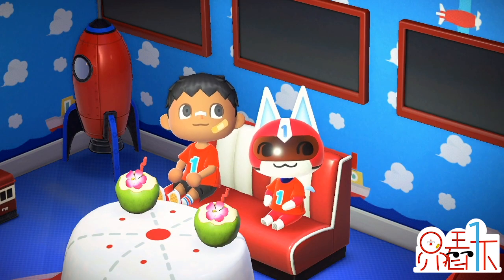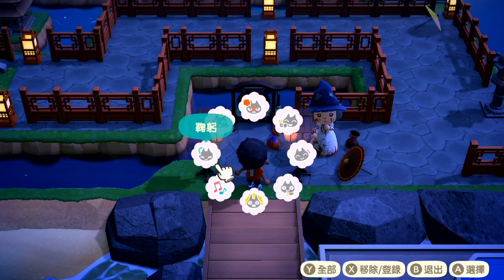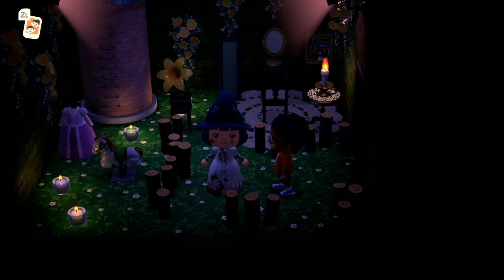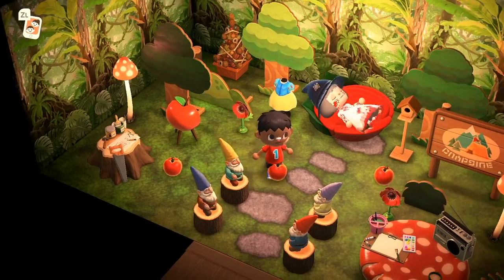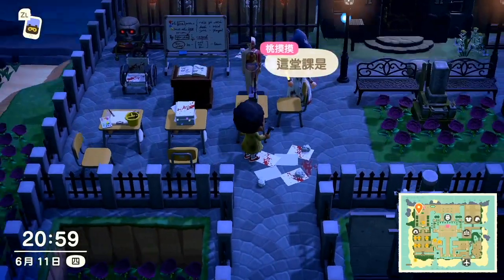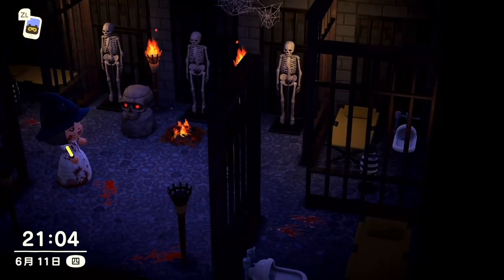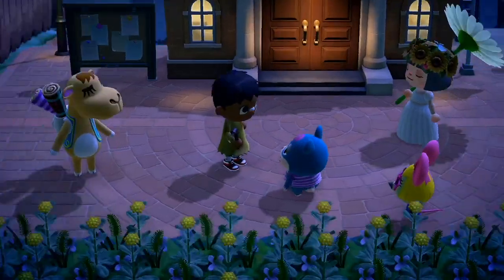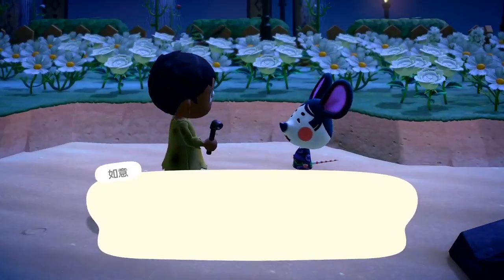改島參考書！完美融合各種風格的島 界看1下［動物森友會］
酷奇島沒有熊還賣酷奇熊這一點不許任何人吐嘈!
羞羞餅抽獎方式如下
請在影片下方留言「我中秋要吃酷奇熊」

輸入無界頻道專屬代碼 KIDCAT 可以打9折！

每週二、五、日更新
我的遊戲IG

島主夢境門牌號
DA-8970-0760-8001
島主我的設計分享
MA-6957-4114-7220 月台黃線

借用的設計一覽

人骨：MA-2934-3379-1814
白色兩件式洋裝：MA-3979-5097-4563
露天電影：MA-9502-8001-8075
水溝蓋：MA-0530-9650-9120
居民區地板（深色）：MO-PBYG-L588-NSM1
居民區地板（淺色）：MO-WM3M-77Y3-R1C6
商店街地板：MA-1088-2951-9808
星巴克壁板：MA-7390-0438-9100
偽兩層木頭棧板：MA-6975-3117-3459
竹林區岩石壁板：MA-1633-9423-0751